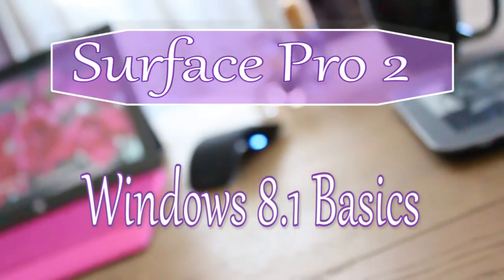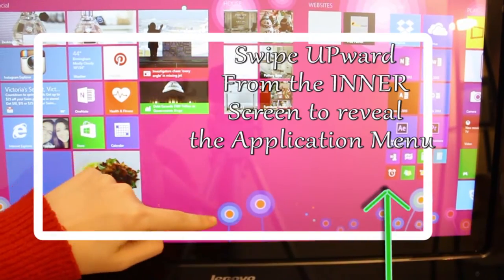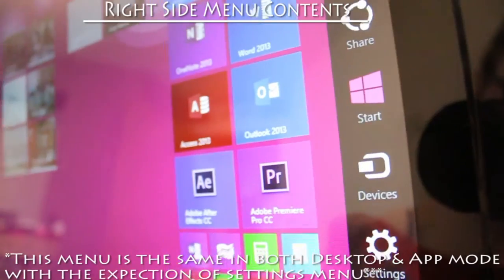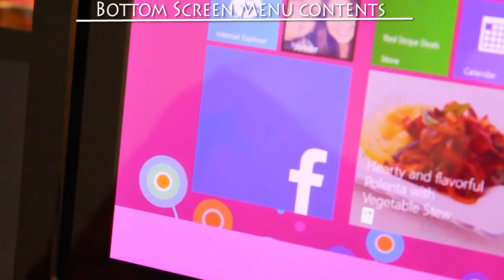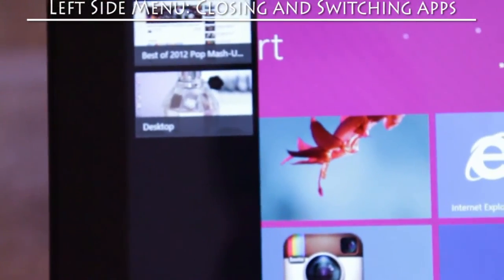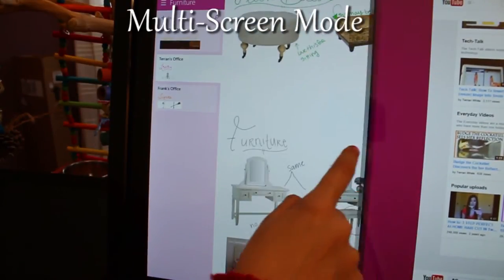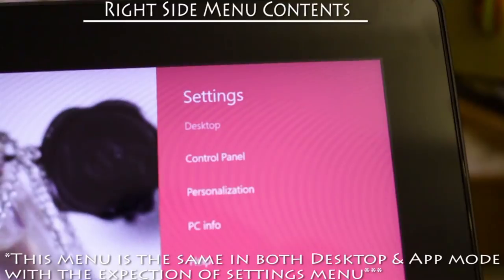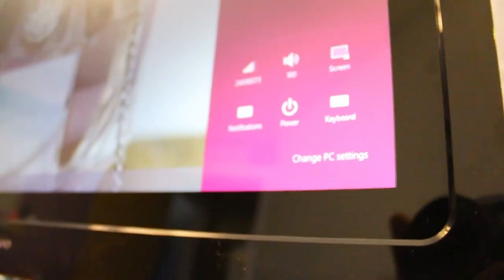Windows 8.1 Navigation Basics using Surface Pro 2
If you have never used Windows 8.1 before, it can be tough learning the ropes on your own. This video should help you find your way around any windows 8.1 device.